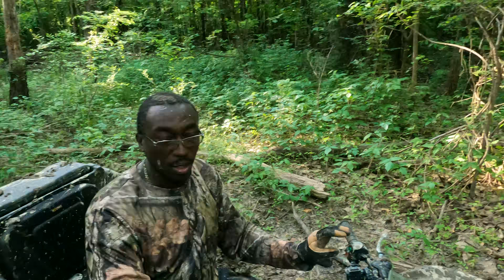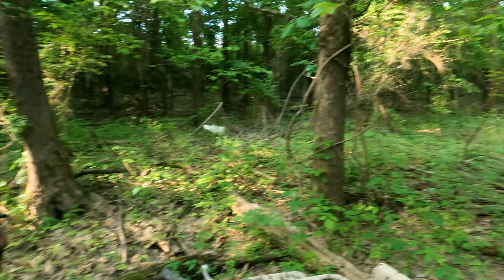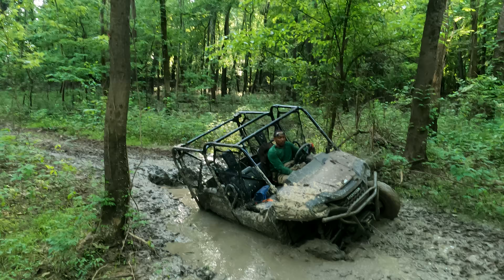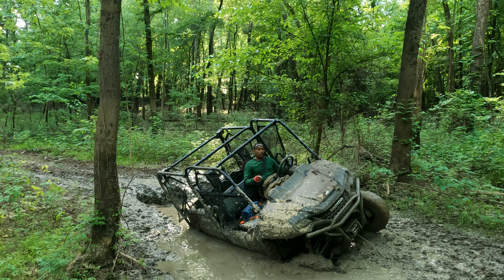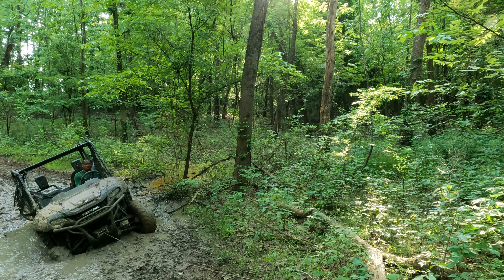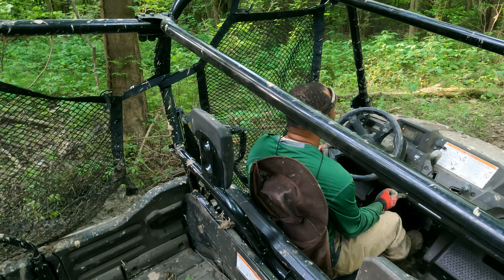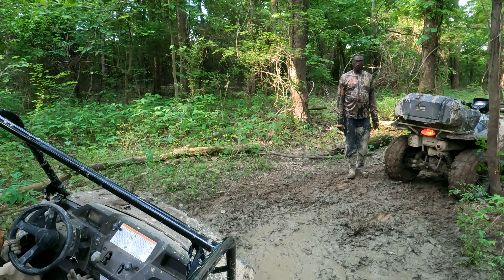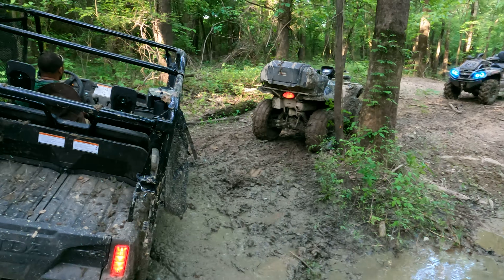HOW TO GET A BRAND NEW HONDA ATV OUT THE MUD STUCK🤪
901 ALLSTARS ATV CLUB